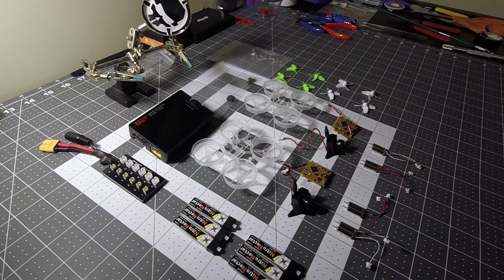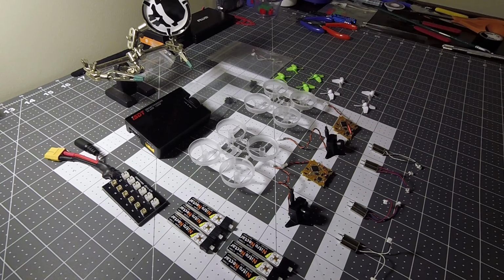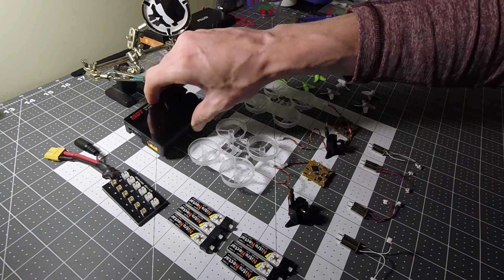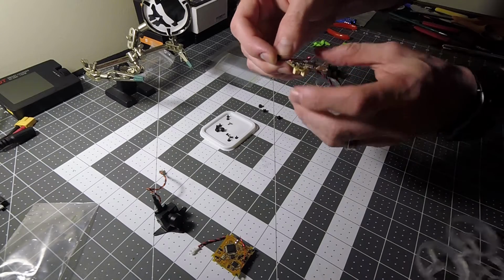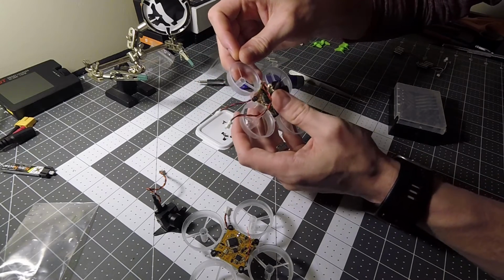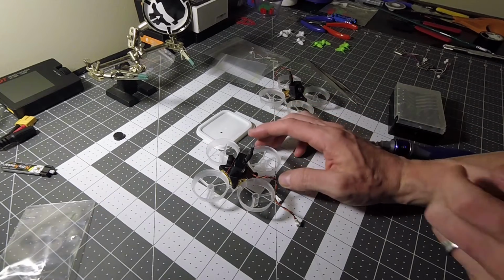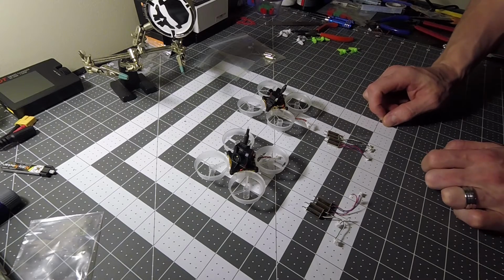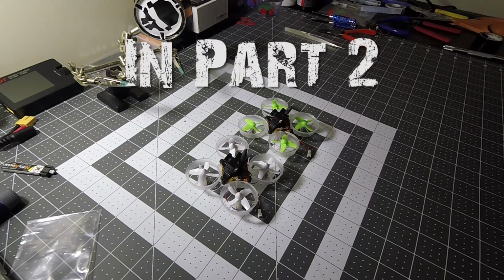Tiny Whoop Build with the Wife | Part 1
This is Part one of the build process of a Tiny Whoop with my Wife.  This is a great way to get into FPV and so far my wife has enjoyed it. Check back for part two where I bind it and set up betaflight.

All filmed with GoPro Session 5 - as I grow so will the gear.

Tiny Whoop Gear (NewBeeDrone.com | Tinywhoop.com)
- Blade Inductrix frame
- BeeBrain v.1 - Betaflight
- The StingerPod! - Micro FPV Camera with 5.8G 25mW 40CH
- Dynamic Rotor Acro 6x15mm Brushed Motors
- Inductrix props
- Nitro Nectar Upgraded 210 mAh 1 cell 3.7v Lipo battery

My Main FPV Gear:
- ImpulseRC 5" Alien RR5 edition
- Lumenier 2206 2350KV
- KISS FC (RC28 FW)
- KISS 24A (1.03)
- HQ 5040X3
- HS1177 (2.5mm lens, camera tilt 25°)
- TBS Core PNP50
- TBS Triumph CP antenna
- TBS HV Unify Pro 800mW VTx
- ThunderPowerRC Adrenaline 80C LiPo 4s 1300mah
- GoPro Session5
AUW - 590g
-Radio - Taranis
-Rx -X4r-SB
-Goggles - Fatshark Dominator V2